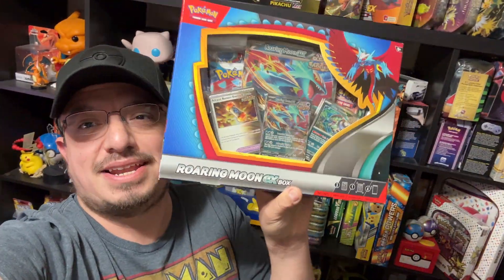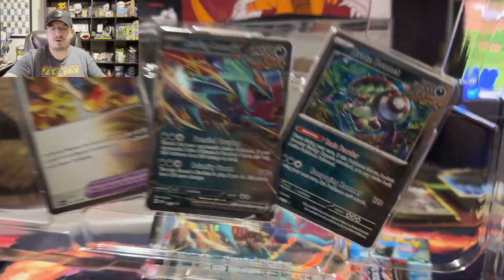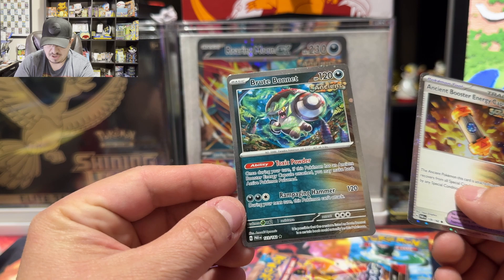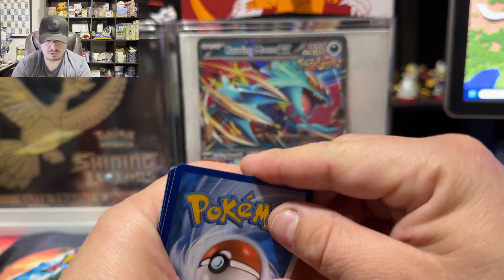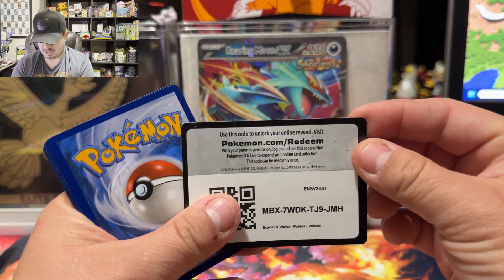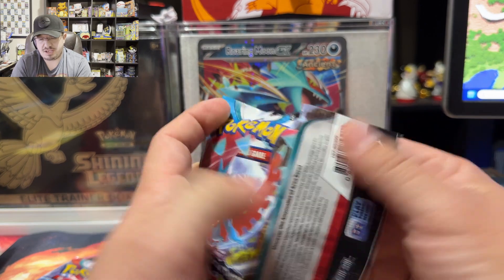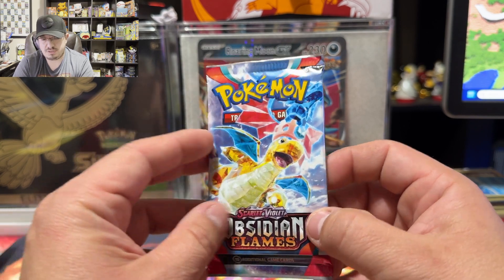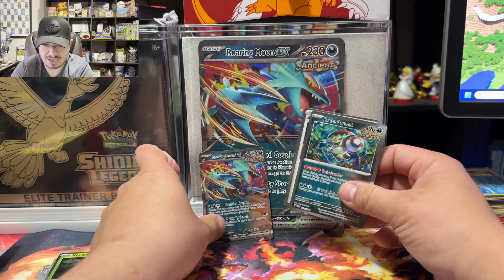Pokemon Roaring Moon ex Box OPENING!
Today we opening the brand new Pokemon Roaring Moon ex Box!

Intagram.